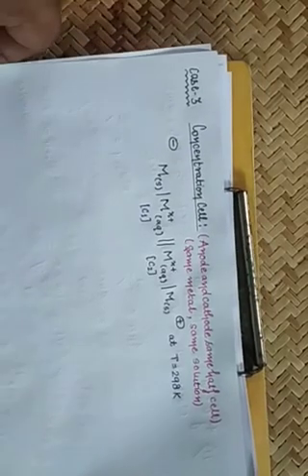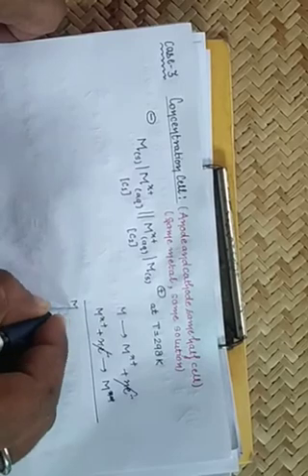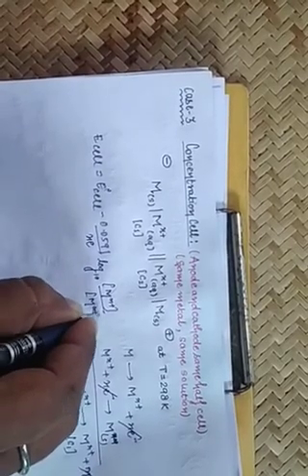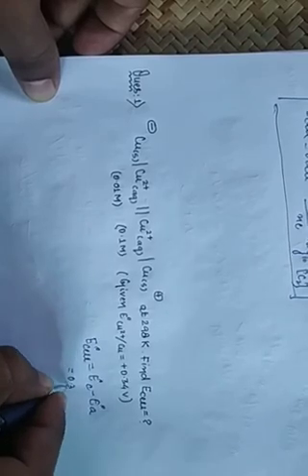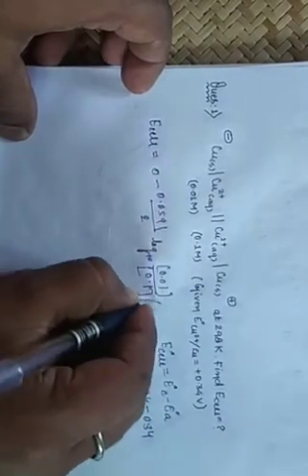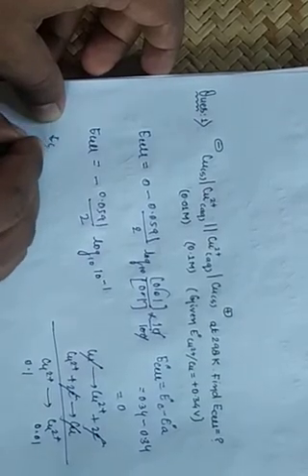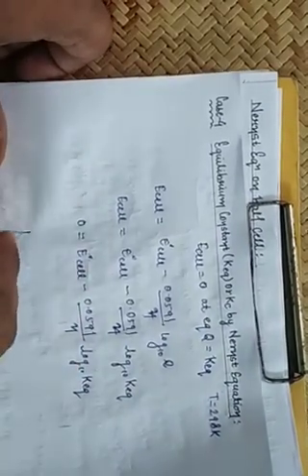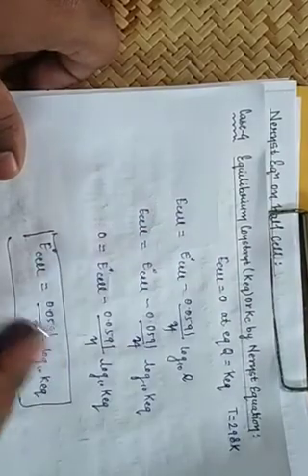Electrochemistry (Part 10) Fourth part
Concentration Cell